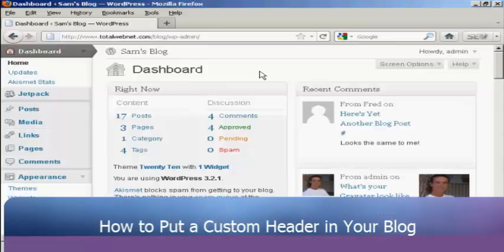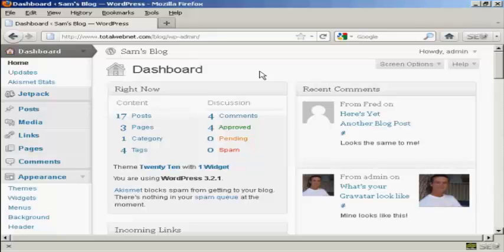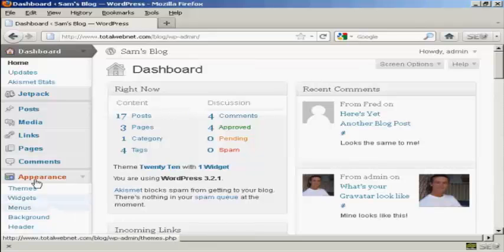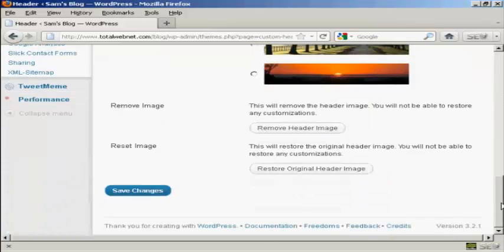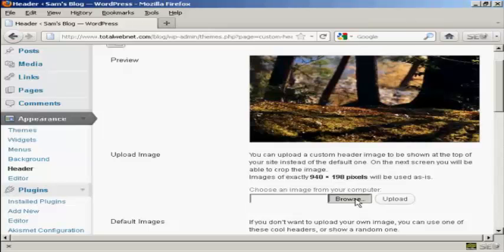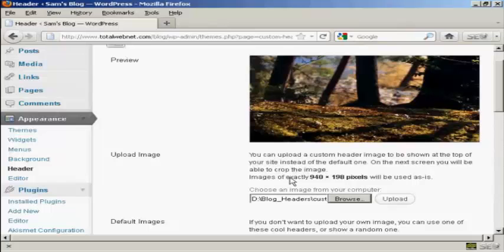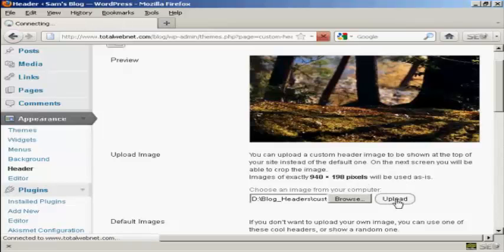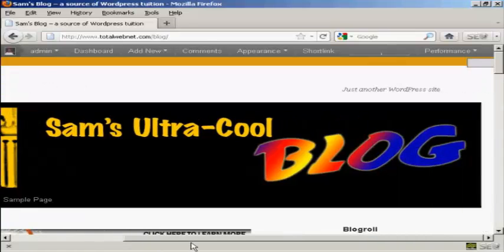Jason Smith’s Training - Custom Header Wordpress